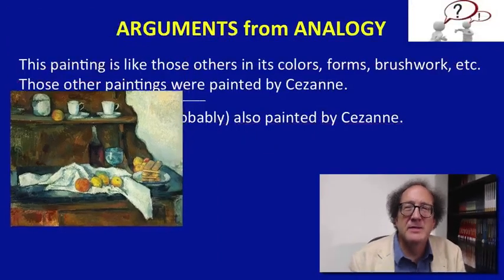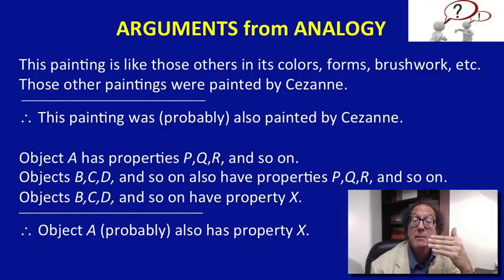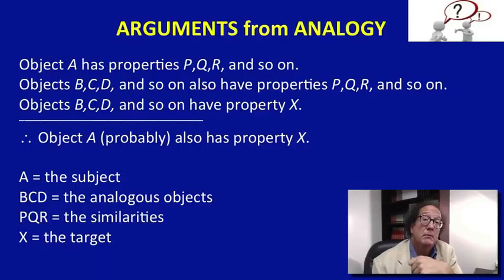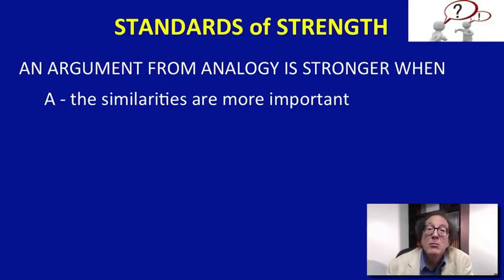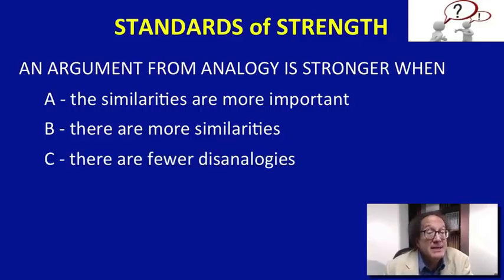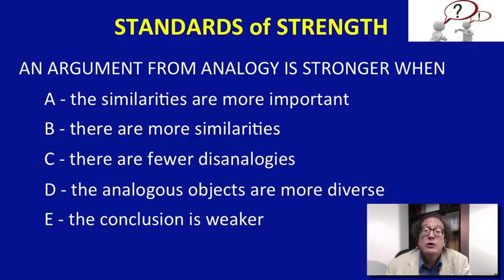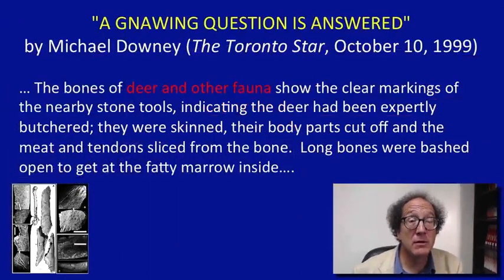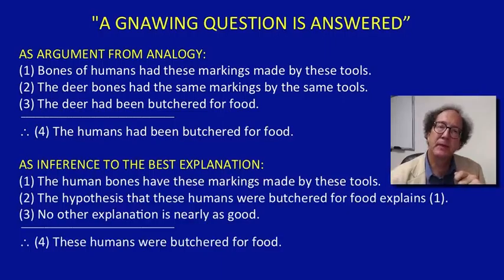7 9 Arguments from analogy